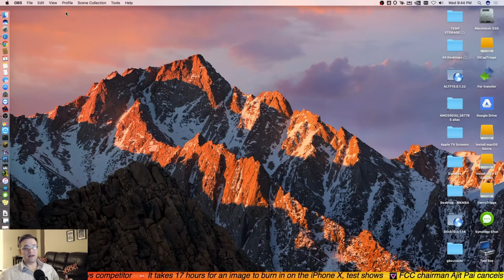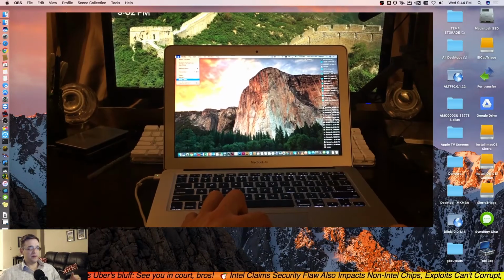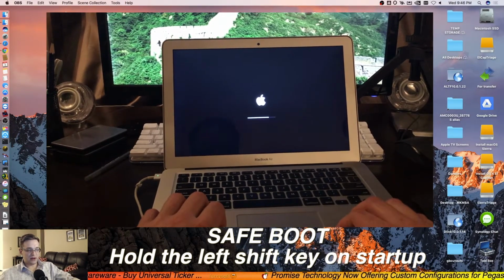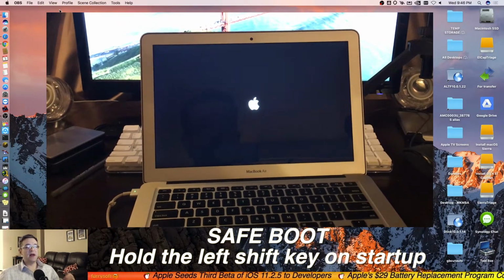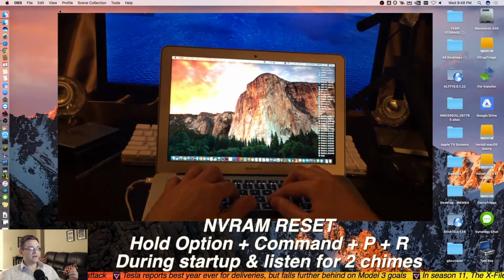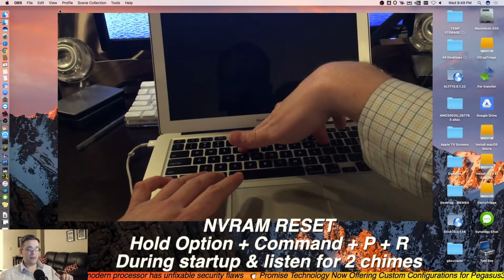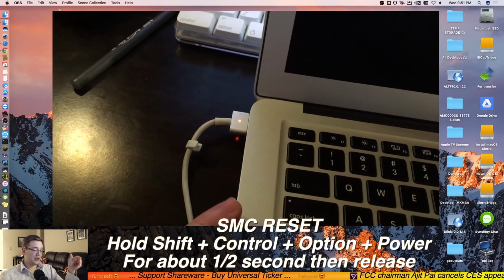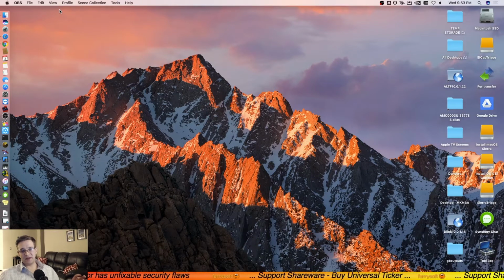Mac Troubleshooting like a Pro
These are the top 3 commands that all Mac users should know about. Also I go over when to use them and when not to. NOTICE: Do not perform SMC resets while updates are being installed or when other processes are running, this command is best performed when the computer is shutdown, and only in rare cases where the mac is completely unresponsive while powered on.